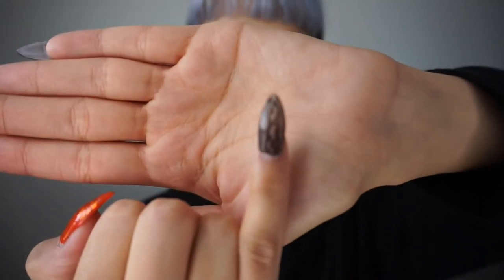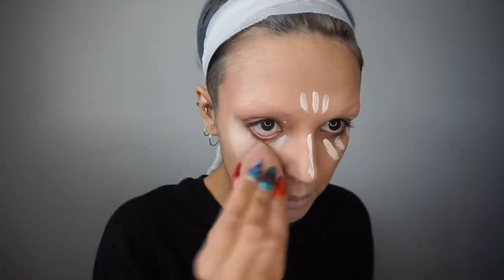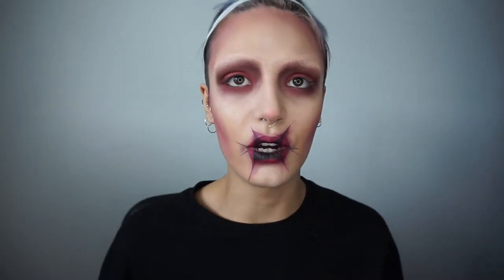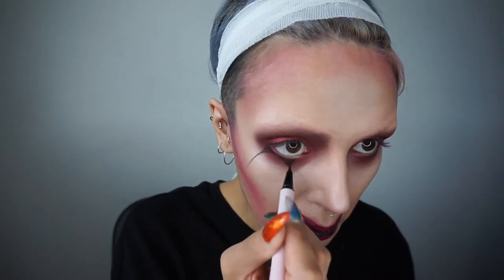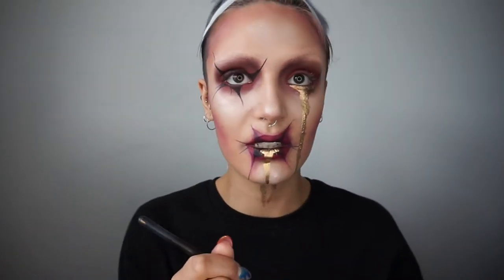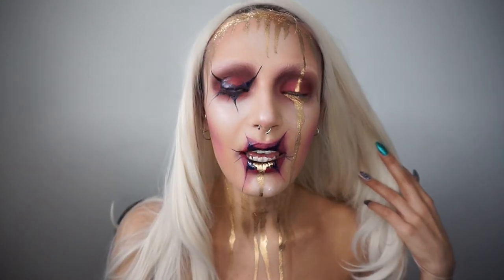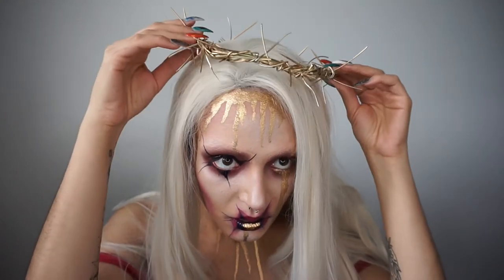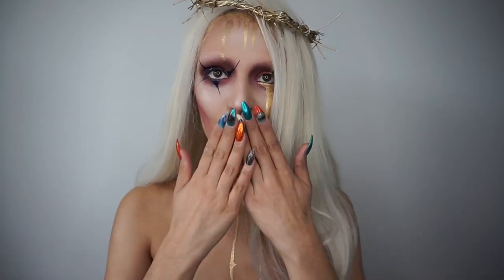SACRILEGE | Make Up Tutorial - Empty Alien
Another makeup tutorial for you guys, this one was very much made up on the spot which is probably why it's quite disjointed so...sorry about that! But enjoy, details for products are below:
Dripped gold | Mehron Metallic Powder and Mixing Liquid in Gold
Face | The Ordinary Silicone Primer, Mac Strobe Cream in Silver, Give Face Cosmetics Brow Blocker, Kat Von D Lock-It Foundation & Concealer, Lime Crime Mermaid Highlighter Palette & Venus Palette, Urban Decay Electric Palette
Eyes | Kat Von D Fetish Palette & Tattoo Liner
Lips | Lime Crime Venus Palette, Necromancy Cosmetica in Bitch Witched, Kat Von D Fetish Palette & Everlasting Liquid Lipstick in Witches